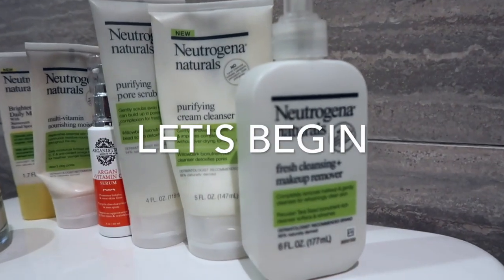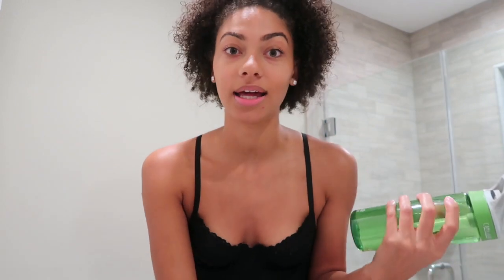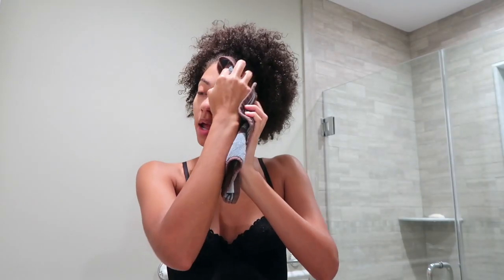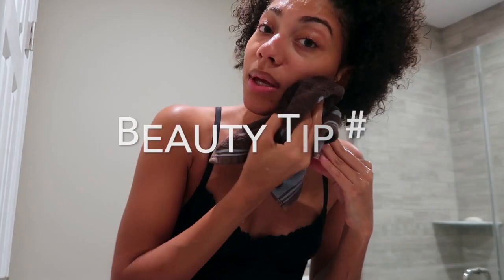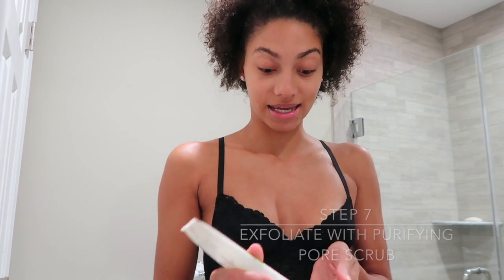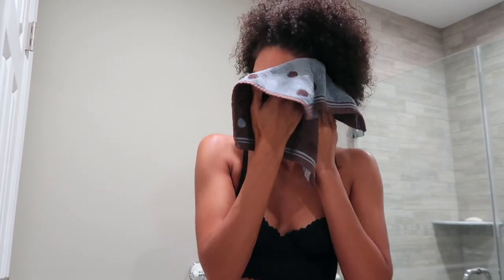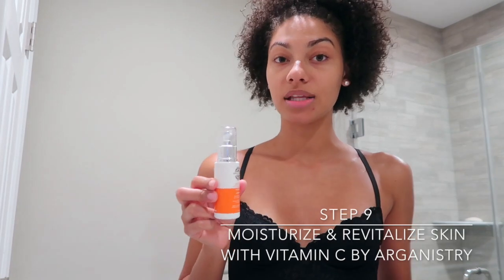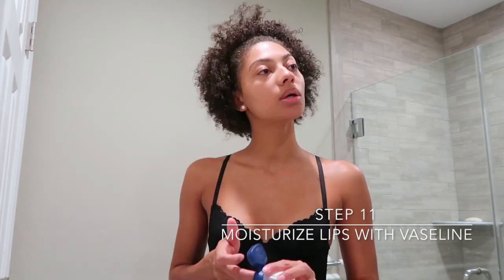SKINCARE ROUTINE: TOP SECRETS TO RADIATING SKIN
Here are some of my favorite skin care products that I use regularly for my day and night routine. As well as my top secret to radiant skin!

Soy Peor - Bad Bunny
Havana - Camila Cabello feat. Young Thug
90’s Old School Reggae
Can’t feel my face - The Weeknd

MUCH LOVE,

Nat